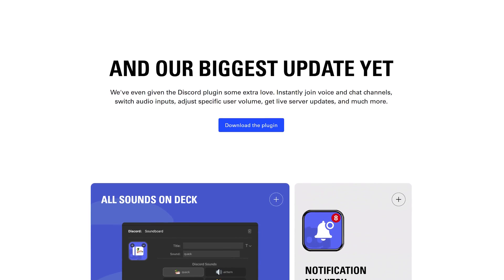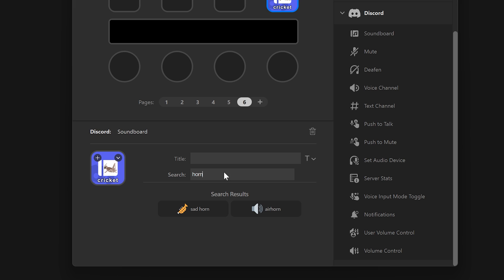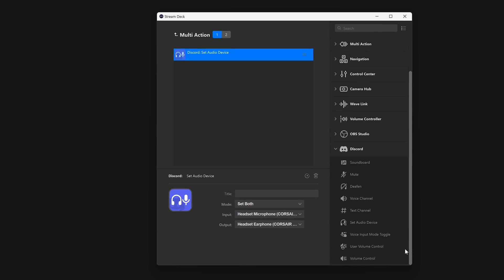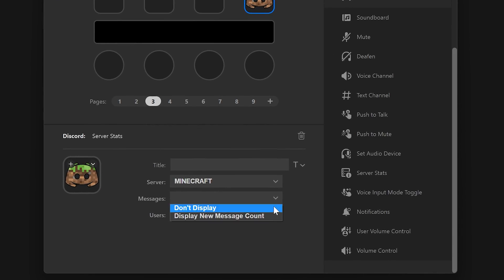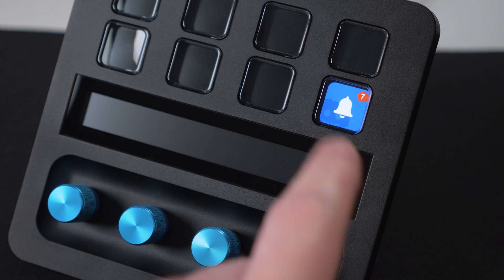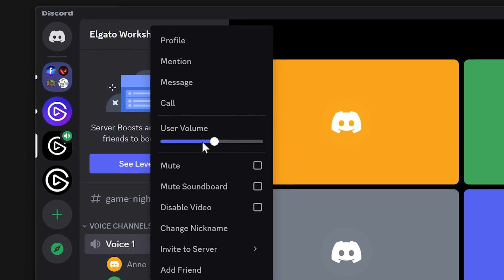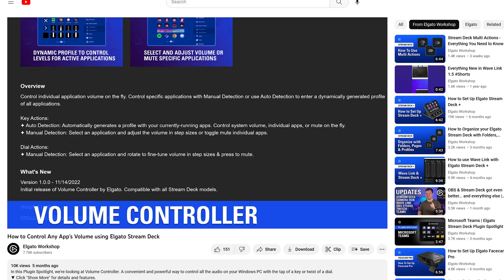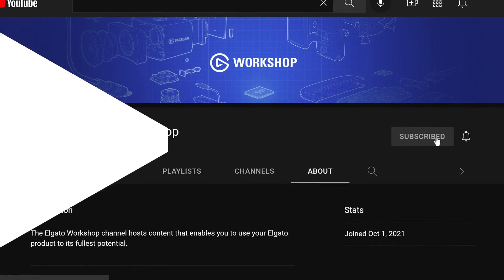Everything New in the Discord Plugin 2.0 Update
Discord's integration with Elgato Stream Deck just got an upgrade. Added support for triggering sounds on the Soundboard, changing your own mic or headphone volume and those in your voice channel, view server's stats at a glance, switch your audio devices, switch between push to talk and voice activity and more.

Voiceover recorded on Wave DX and Wave XLR.

00:00 Intro
00:07 Soundboard action
00:38 Set Audio Device action
01:09 Server Stats action
01:32 Notifications action
01:50 Voice Input Mode Toggle action
02:00 User Volume Control action
02:19 Volume Control action
02:40 Updates to the Voice Channel action